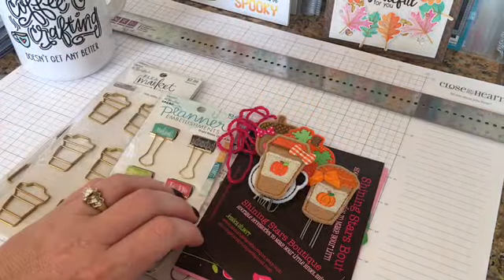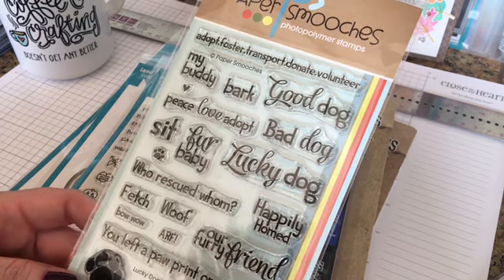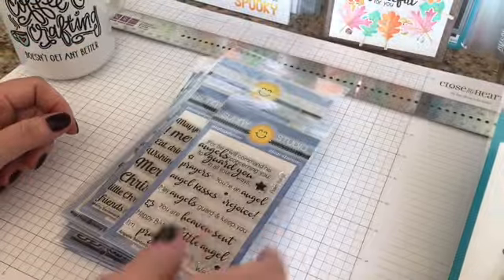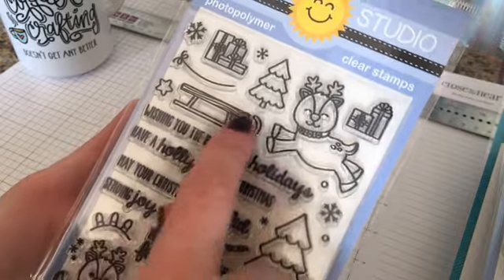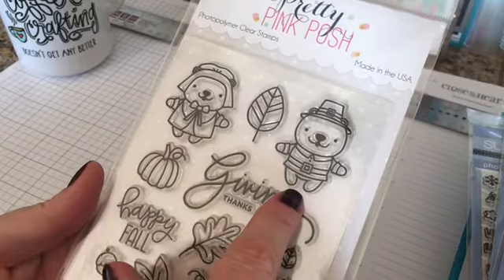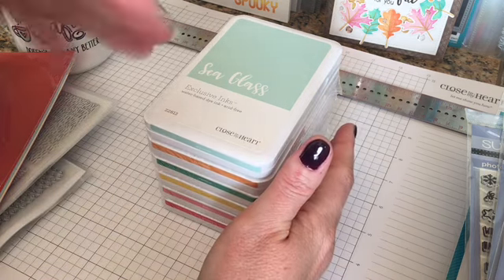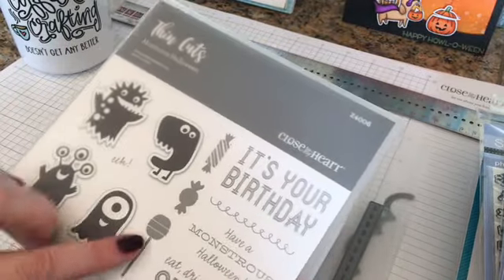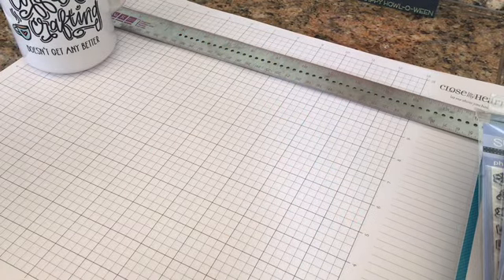October Crafty Haul~Sunny Studios, Pretty Pink Posh, Lawn Fawn, Neat &Tangled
Hey everyone!  I'm sharing my latest crafty hauls!  Please see below for shop links and channels I mentioned.